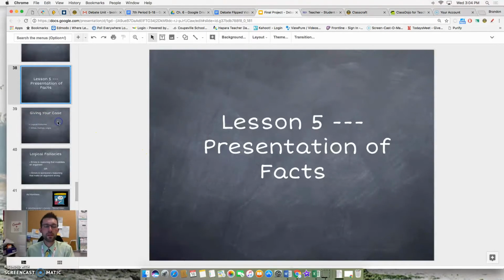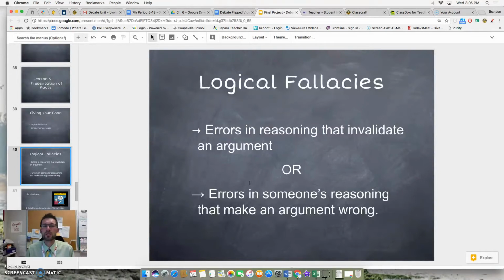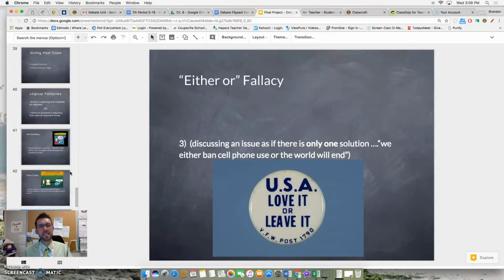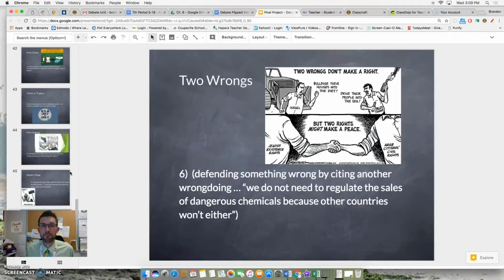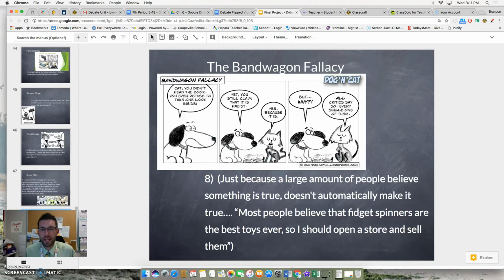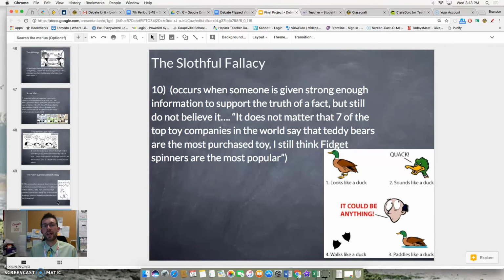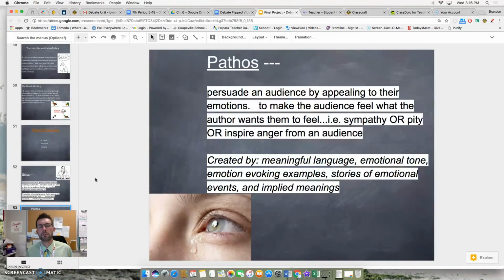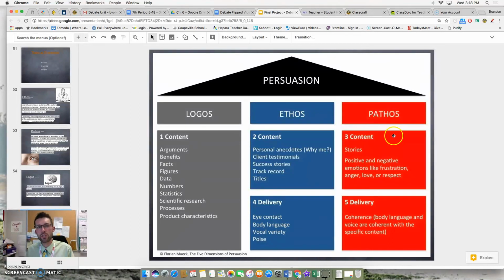Final Debate Project --- Lesson 5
Lesson 5 --- Presenting your case/facts